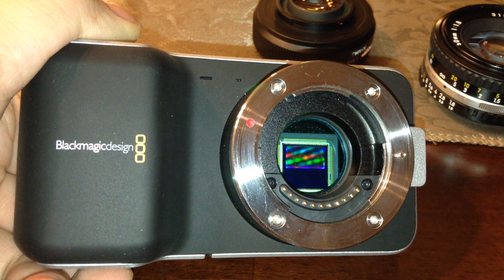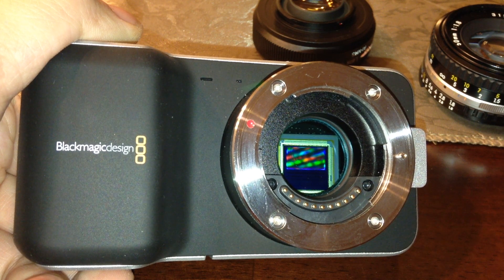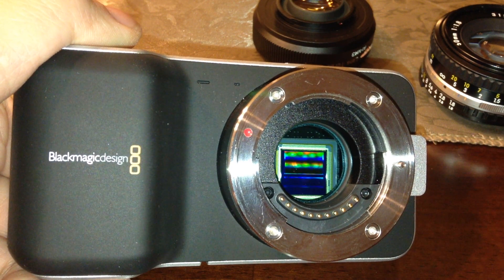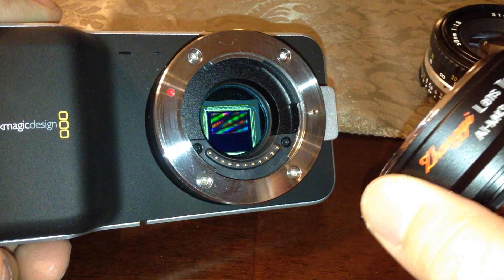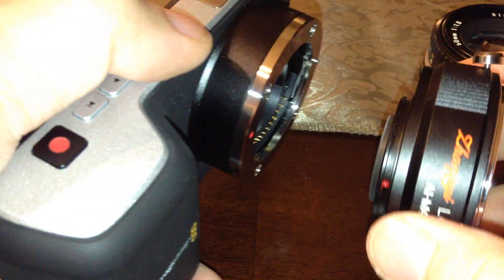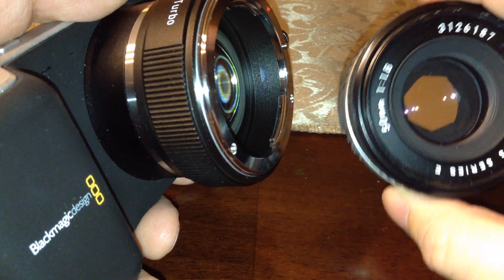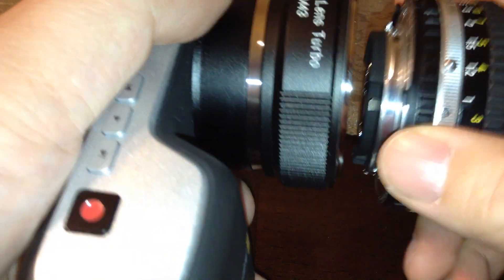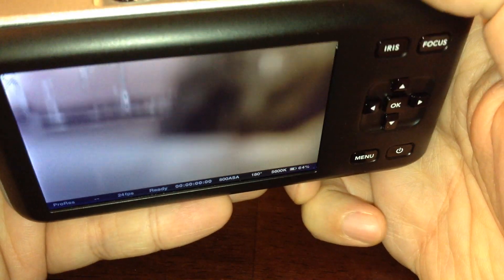Mitakon Lens Turbo on BMPCC Nikon AI to MFT - Quick mount review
Quick look at the Mitakon Lens Turbo Speed booster for Micro four third mount cameras. There were some reviews stating issues with the mount not working for the black magic pocket cinema cam so I thought I'd give it a go. Actual footage to come. Thanks for looking. Bottom line, it mounts to the camera just fine. Lens mounts on adapter just fine.

Video was shot quickly on an iPod touch 5. No edits. Please post questions below. Thanks.